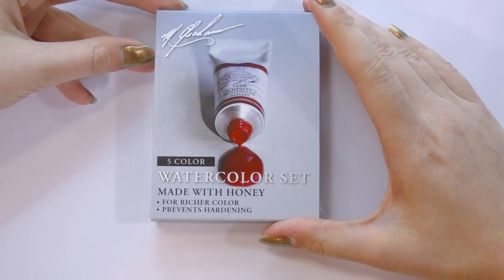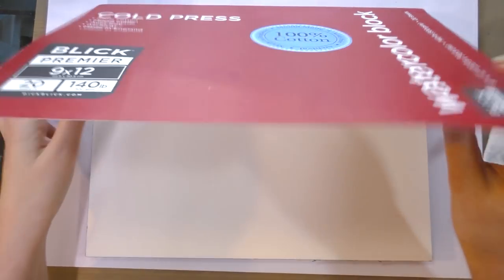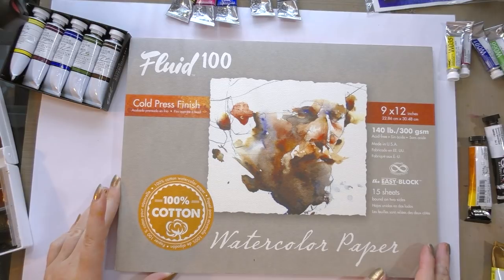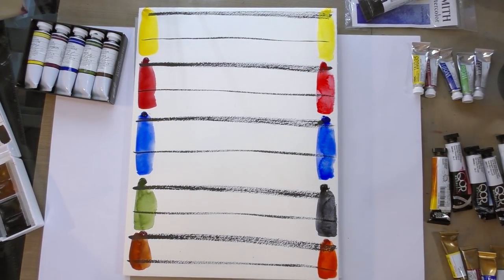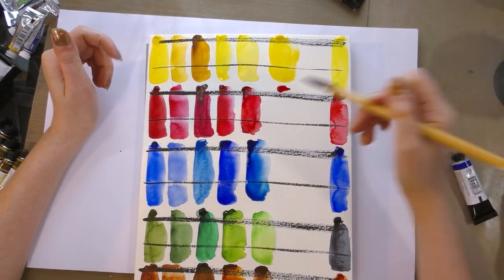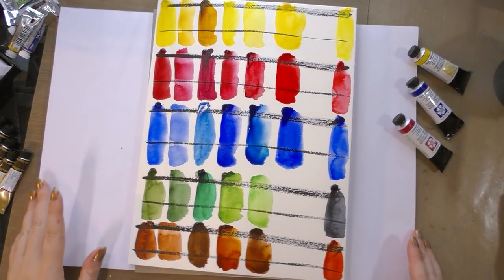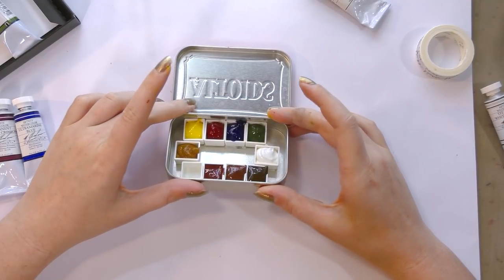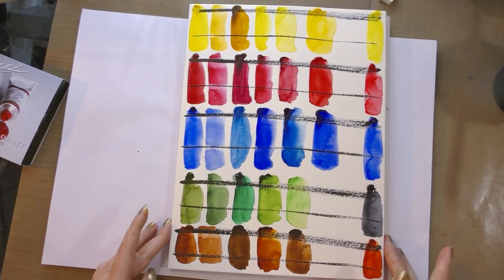M Grahams Unbox and Swatch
In this Unbox and Swatch video, I compare several professional brands of watercolor to help shed some context on M Grahams claims of superior color and clarity.

Note:  All watercolors in this review were purchased by me, in an attempt to find better, more economical watercolors for my comic art palette.

M Graham Introduction, Information, and Swatching: 0:00
Multi brand introduction: 10:16
Brand Color Breakdown: 11:49
TUBE SWATCHING
Color Swatching: M Graham: 14:24
Color Swatching: Sennelier: 17:44
Color Swatching: St Petersburg White Nights: 19:53
Color Swatching: Qor Watercolors: 20:52
Color Swatching: Mijello Mission Gold: 22:44
Color Swatching: Holbein: 24:46
Color Swatching: Daniel Smith: 25:46

Setting up an M Graham Dry Palette: 26:46

Dried Tube Swatch Sheet, Discussing Color Selections: 38:26

Tube Color Lifting Test 44:30

HALF PAN SWATCHING
M Graham: 50:49
Discussing how the half pans swatched: 54:32

Made with blackberry honey- a very traditional humectant- hydrophilic, so absorbs water from the atmosphere to stay moist, reactivates quickly for even fluid washes, allows for stronger, truer colors

Oil paints, gouache, watercolor, mediums
70 total colors
Available openstock and in themed 5 colorsets: Basic, Cobalt Mix, Quinacridone Quintet, Landscape, Jewel Tone, Cityscape, Summer, Desert Southwest, Marinescape, New England, Pacific Southwest, The South- Amazon has more of these sets than Blick
Also available in a 10 color set
.5oz
Basic 5 Color Set: $36.84 on Amazon

Steve Combs-Plug Me In
Doctor Turtle -
Manly Nunn Steps Out
Jonah's Message for New York
Hypocritopotamus
Let's Just Get Through Christmas
New Boots Rag
Which That is This
Database of Problems, Rolodex of Lies
Two Hat Rag
Leap Second
Decade of Upsets